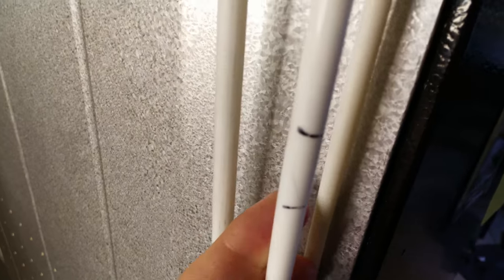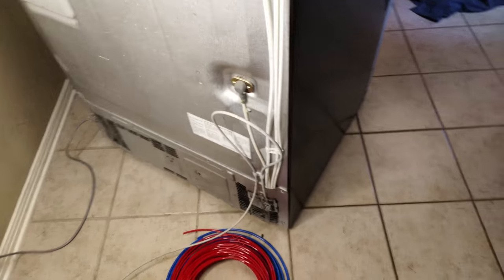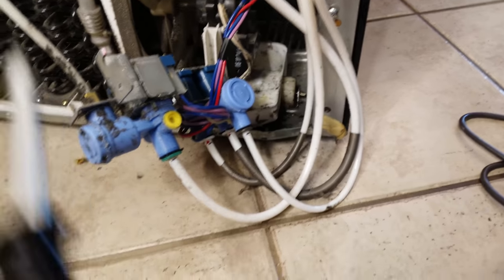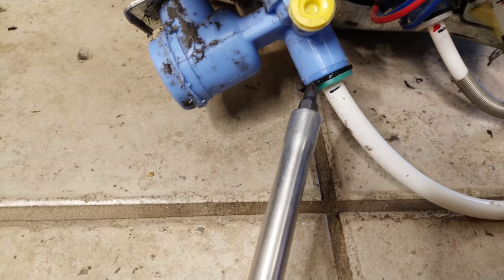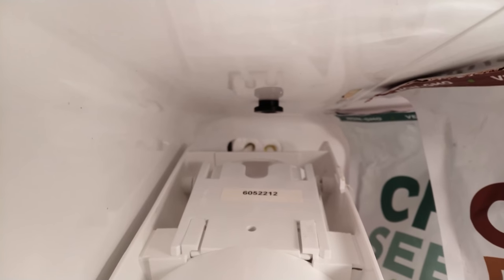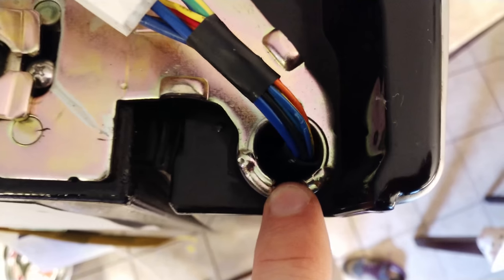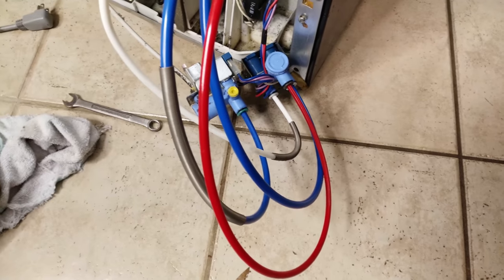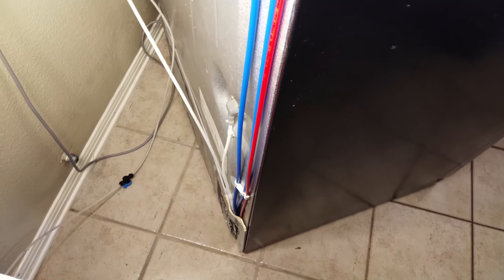How to Fix Refrigerator Leak & Bad Taste DIY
Found a puddle on top of a counter and couldn't figure out why.  It turns out a line had a 1" crack and would spray up and out from behind the fridge and land on the counter.  It would only spray when the ice maker was filling with water or the front water was used.  We never use the front water because it tasted plasticish or chemicalish.  So, it took a few days for me to figure out it was coming from behind the fridge.

Replacing the one water line would have been 10 min job, but I wanted the water to taste better as well.  So, to replace all the lines it took almost 2 hrs and cost about $40.  Well worth it in my opinion.